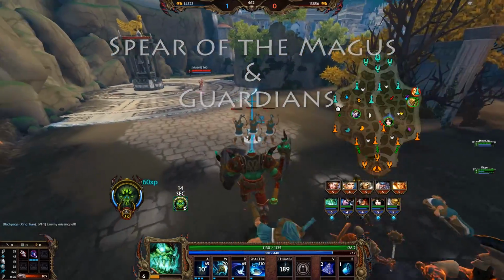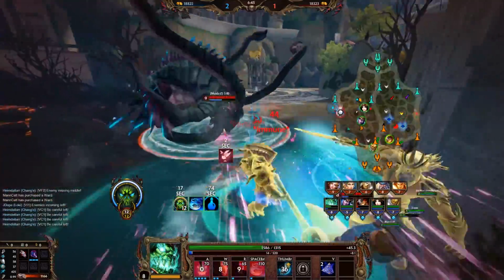SMITE Guardians and Spear of the Magus - Is it worth it?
Discussing the pros and cons of building the changed Spear of the Magus (Patch 4.5) in SMITE on Guardians in Support, Solo and Jungle. Also explaining how SotM can be implemented into a Guardian build and if it is used, when it should be built.

• Game: Donkey Kong Country (Nintendo, 1994, SNES)
• ReMixer(s): ZiSotto
• Composer(s): David Wise, Eveline Novakovic, Robin Beanland
Congratulations, you made it to the end the description. You are now one of the chosen few. Comment "5AM queues best queues." down below to confuse the hell out of everyone who didn't.